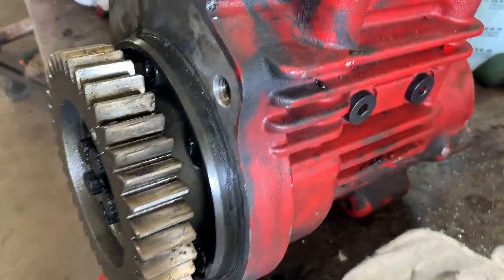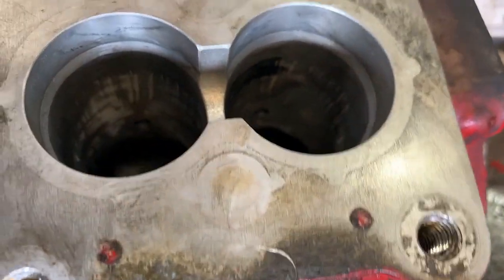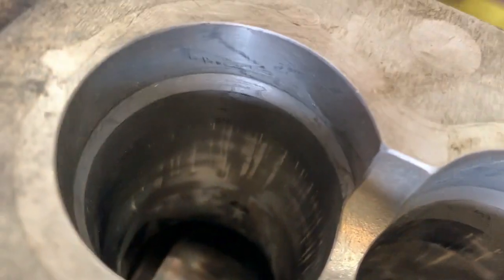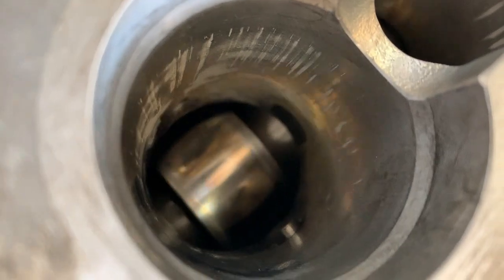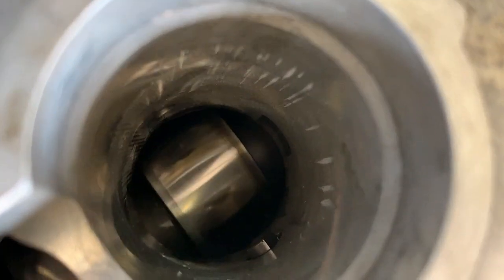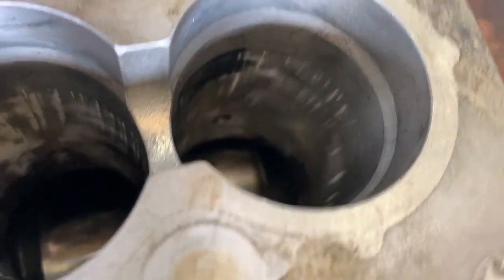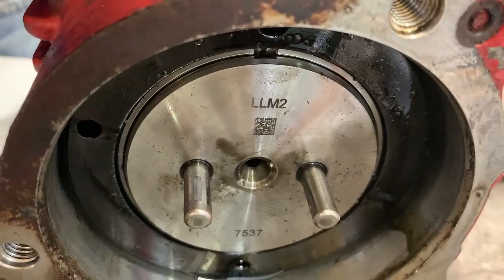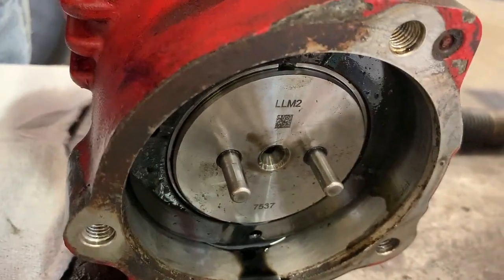ISX 15 NOISY INJECTION PUMP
ISX 15 cm2350 605 hp. When we did the high pressure fuel test the injection pump got very noisy and could not make the pressure. We know that it could not be the pump head doing this so we tore it apart.  Take a look at what we found